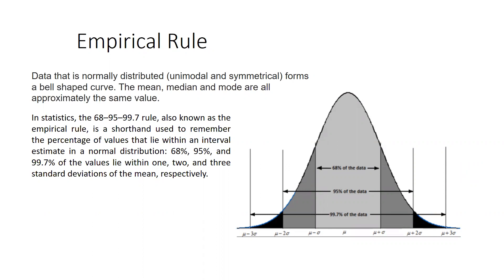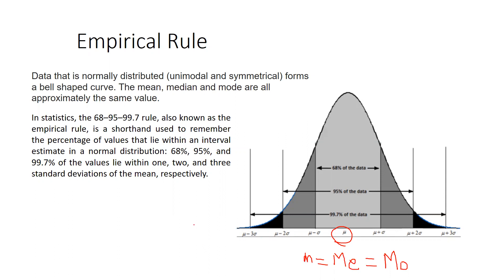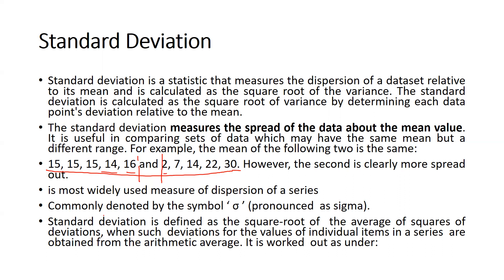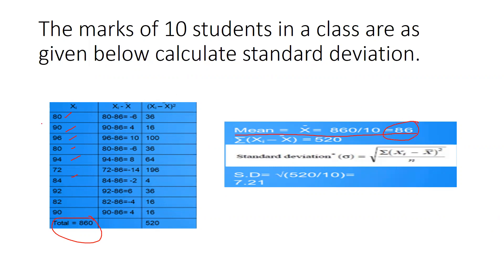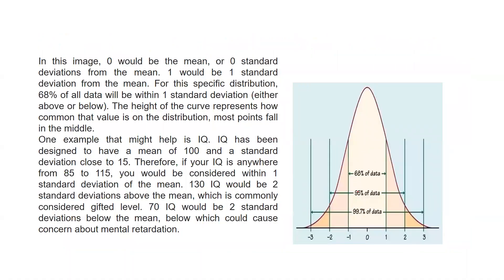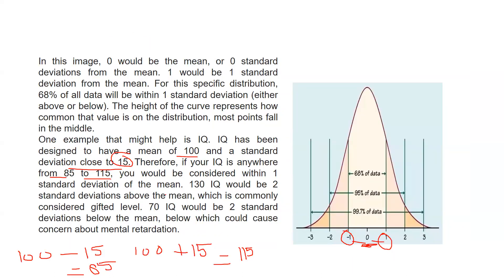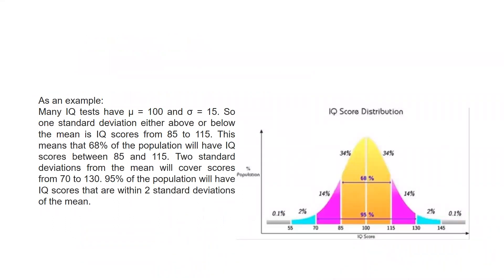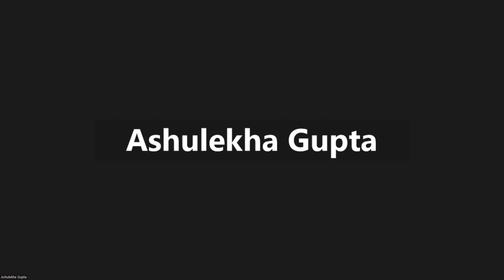Normal Distribution Curve(standard deviation)(68%)(95%)(99%)(normal distribution)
researchmethodology sem spss AMOS smart PLS-SEM#smartpls-sem#factoranlysis#clusteranlysis